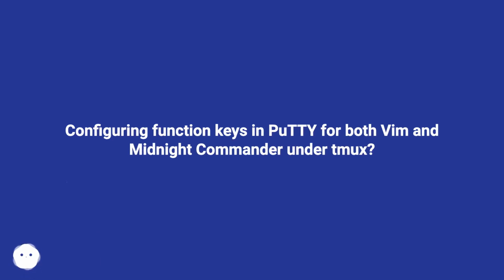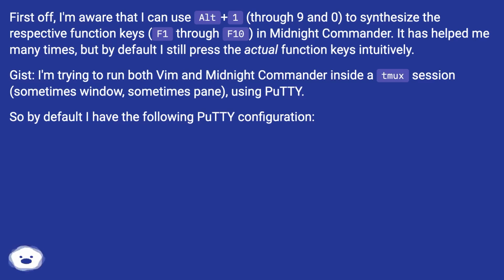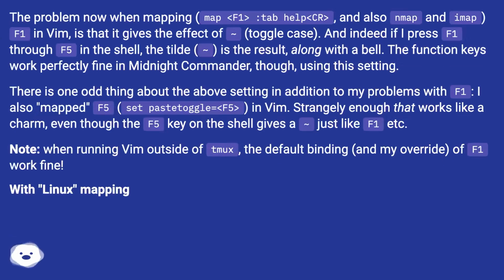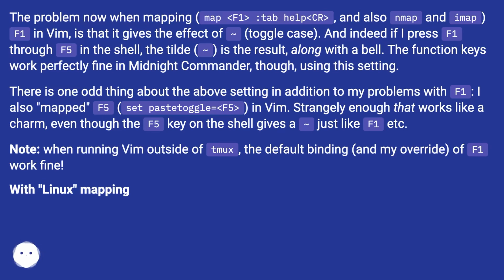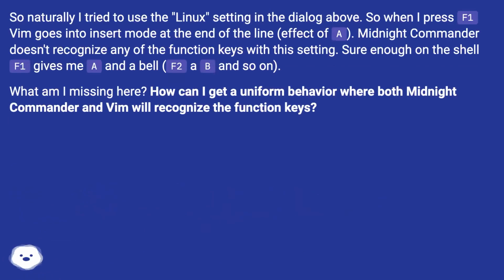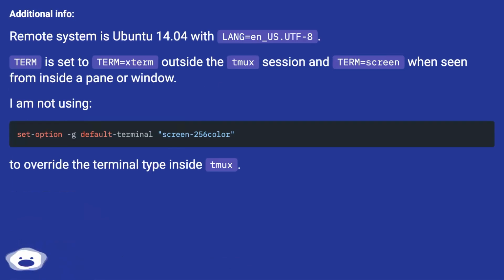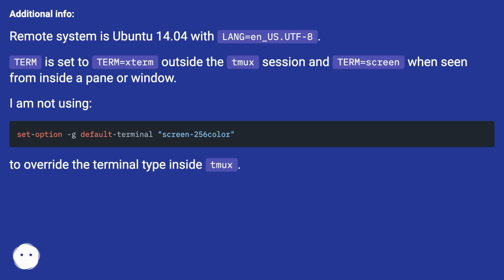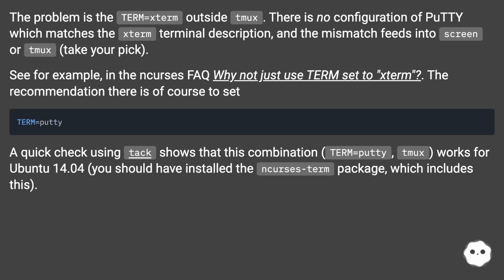Configuring function keys in PuTTY for both Vim and Midnight Commander under tmux?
Chapters
00:00 Configuring Function Keys In Putty For Both Vim And Midnight Commander Under Tmux?
02:32 Accepted Answer Score 8
03:06 Thank you